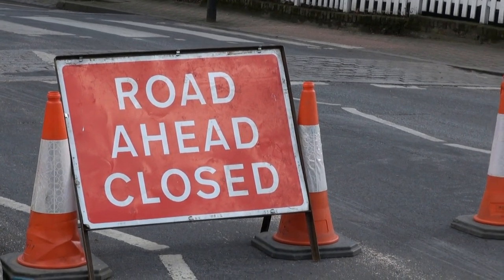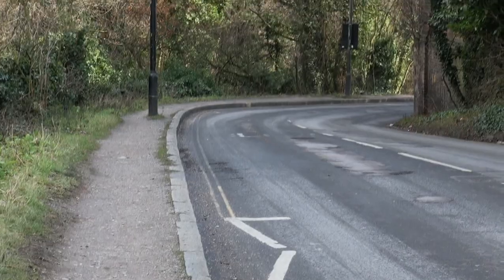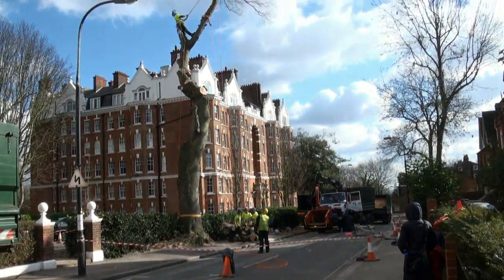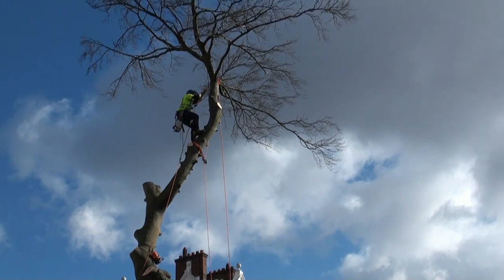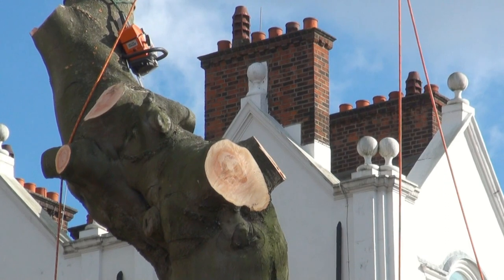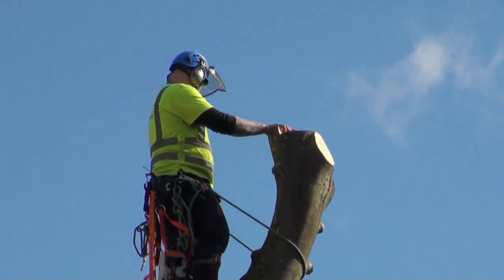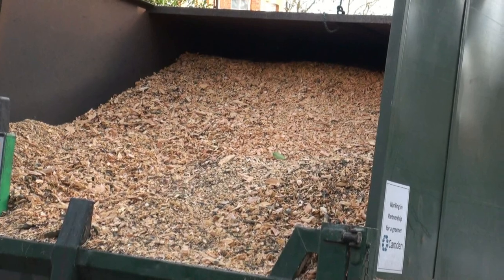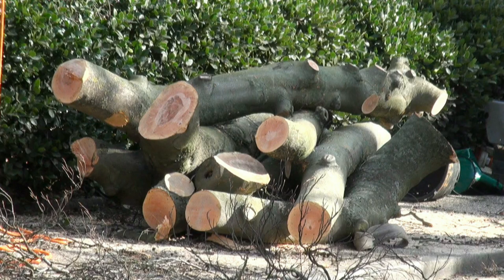Tree Preservation the Camden Council Way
Trees on public land

Tree strategy

The tree strategy is intended to act as a framework for our approach to the management of the council owned tree stock and ensures that tree cover is maintained and where possible increased.                                                                                                                                                                So view this film to see what it means in practice.                                                                                                                                                                  For more of this health and safety madness, this time on Hampstead Heath,